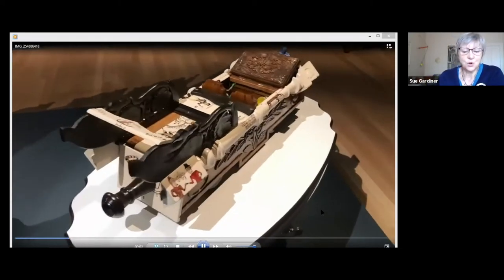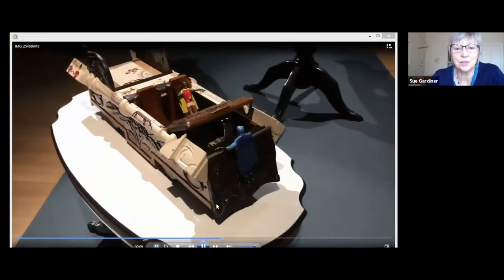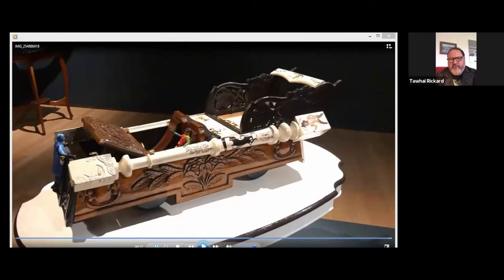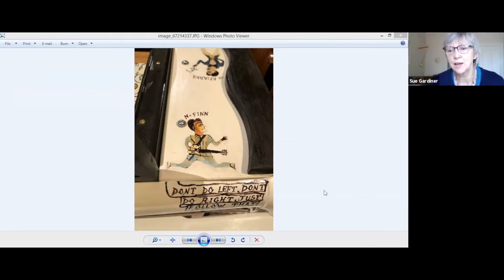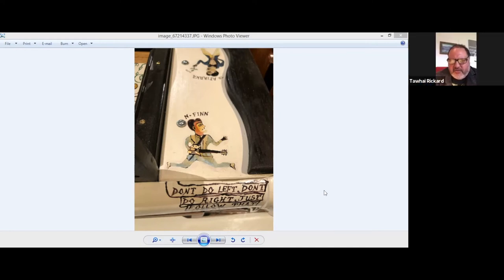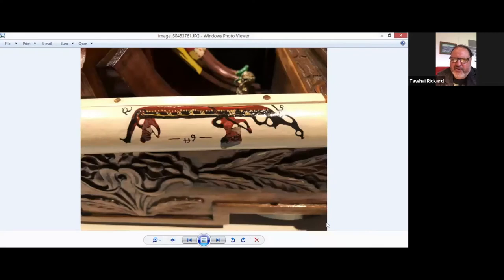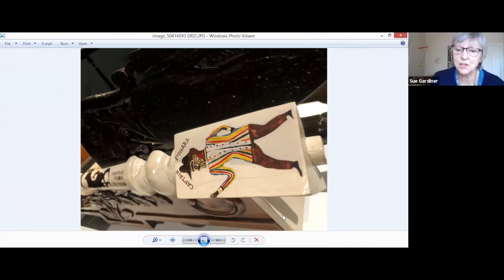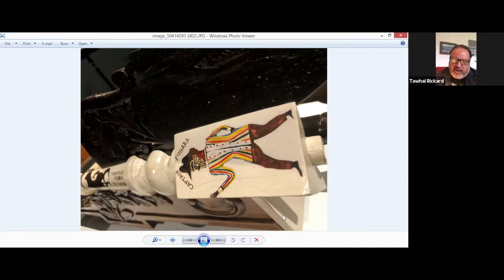Art Collector Pulls Focus with Tawhai Rickard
Our Pull Focus video series takes its lead from our print magazine feature of the same name. Here, we focus in on what makes a particular artwork WORK as a work of art. Watch Māori artist Tawhai Rickard in conversation with Sue Gardiner about his work 'Te Kuri’s Hybrid Mobile’, featured in his exhibition 'Haerenga Tukino O Te Iwi Māori – The Misadventures of Te Kuri' at PAULNACHE, Gisborne.